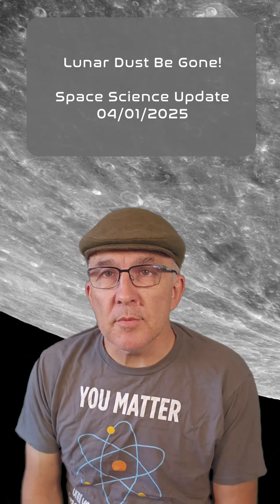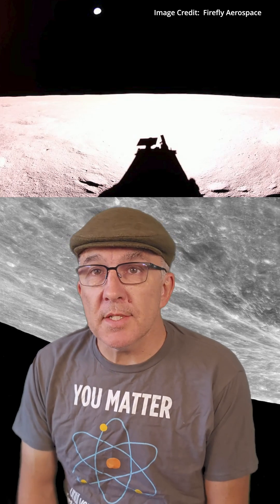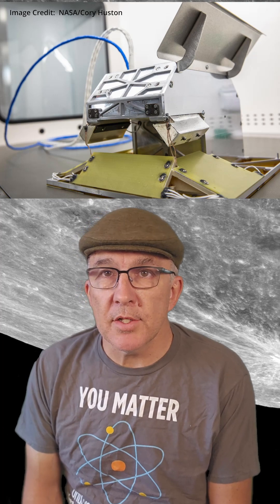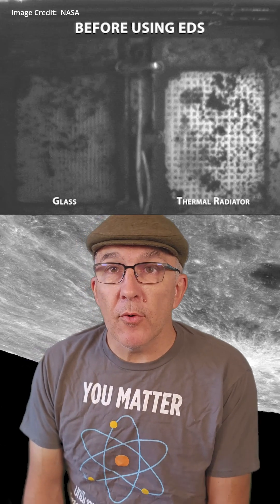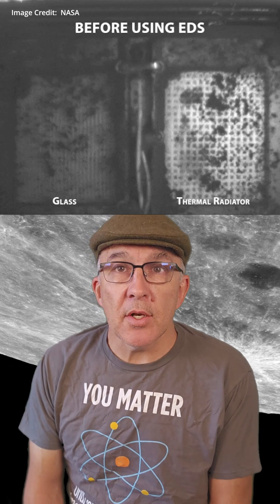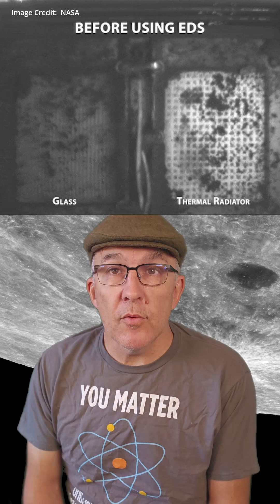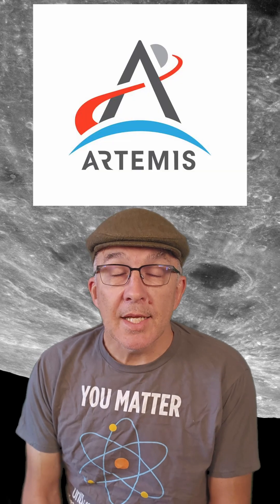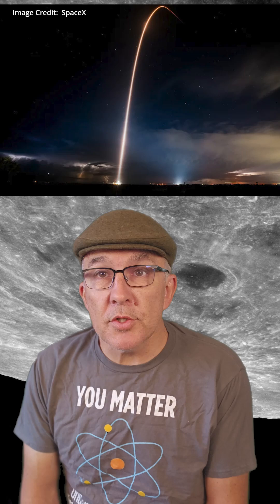NASA Tests Lunar Dust Shield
NASA successfully tested its Electrodynamic Dust Shield as part of Firefly Aerospace's Blue Ghost 1 Mission.